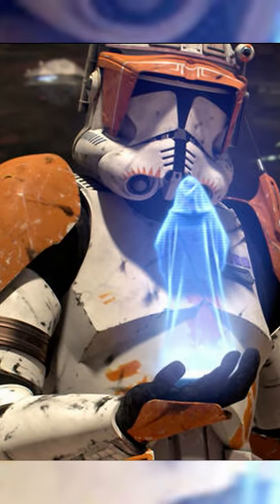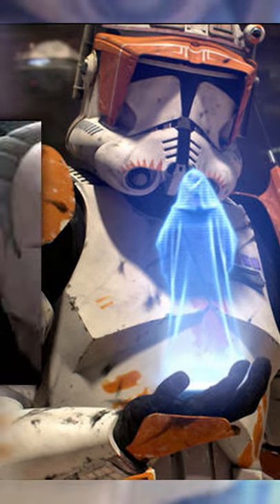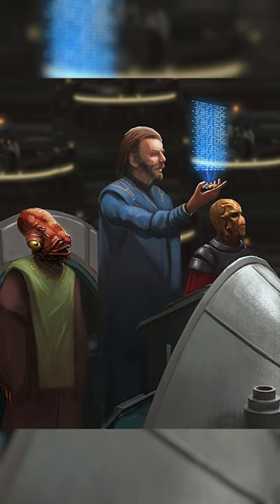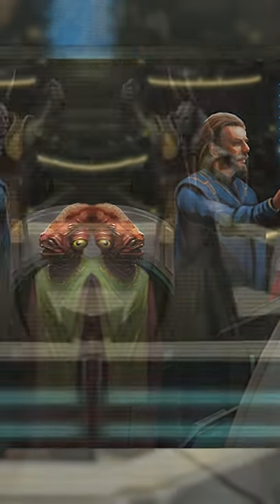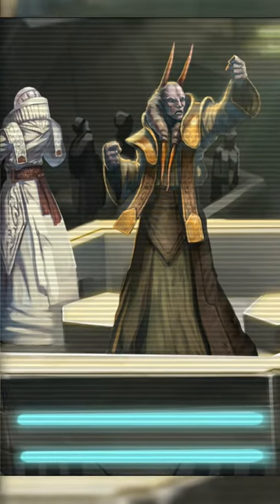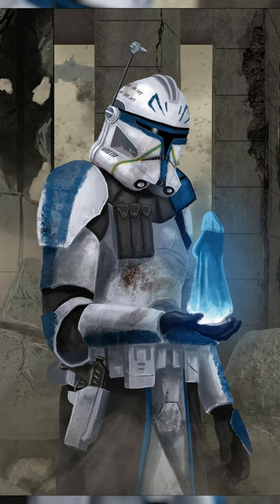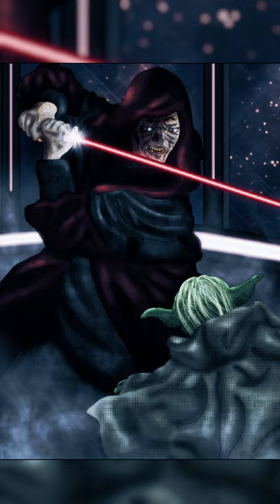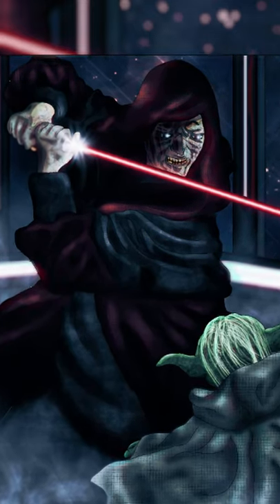What Was Order 65? - Star Wars Fast Facts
What Was Order 65?

Order 65 was one of the 150 clone contingency orders that could be activated and served as the opposite to Order 66.

In the event that the majority of the senate or the Republic Security council declared the supreme chancellor to be unfit to lead, Order 65 could then be delivered to the Clone Troopers of the Republic, as well as their Jedi leaders, authorising the arrest or execution of the Supreme Chancellor.

Upon the execution of Order 65, command of the Grand Army of the Republic would then fall to the acting chancellor until a new one was appointed, or an alternate leader was identified.